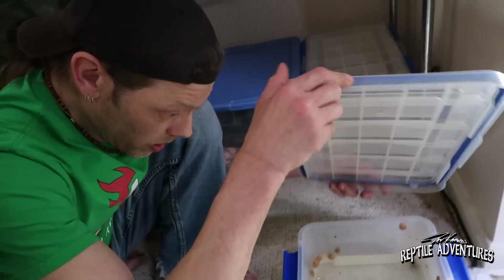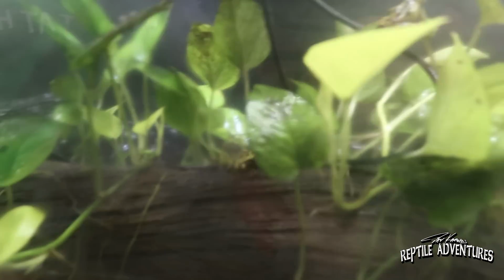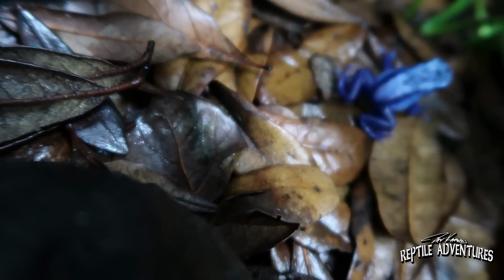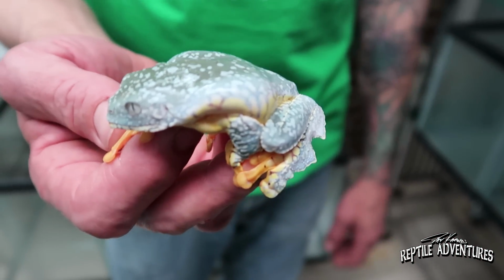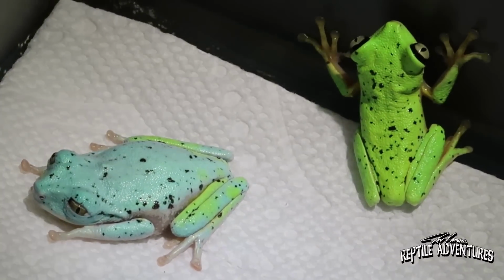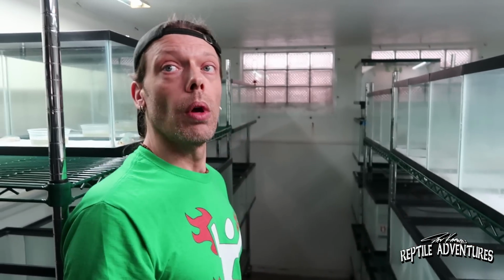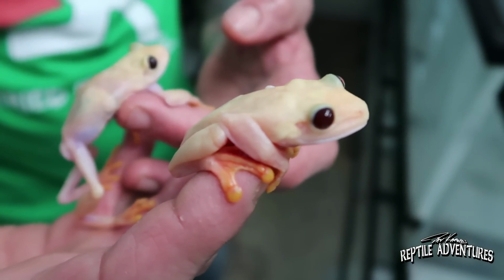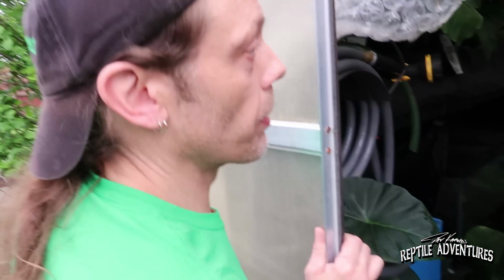AMAZING FROG MORPHS OF RAINFOREST JUNKYS! | FROG BREEDING AND CARE!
Frogs, toads, and other amphibians are becoming more and more popular with reptile keepers, and in this video, I get a tour of Mike Novy’s Rainforest Junkys as he shows off some of the most amazing frog morphs you’ve ever seen!

► OFFICIAL RATTLE ON MERCH!